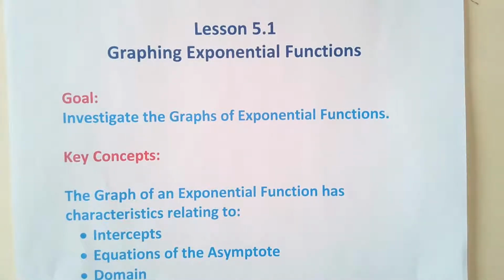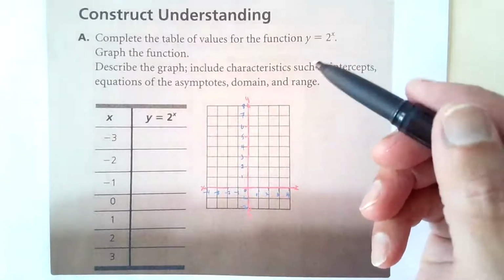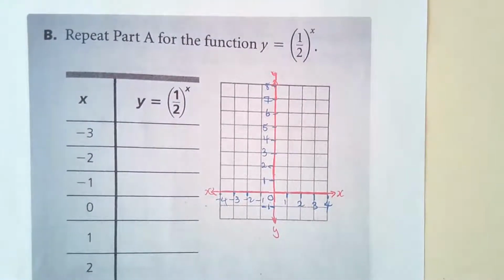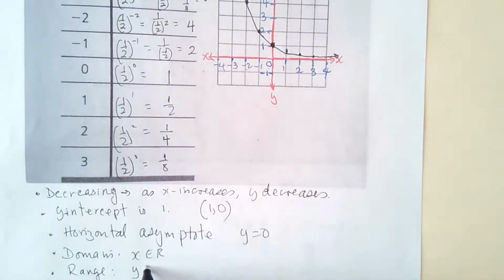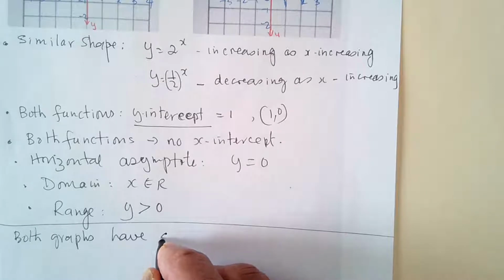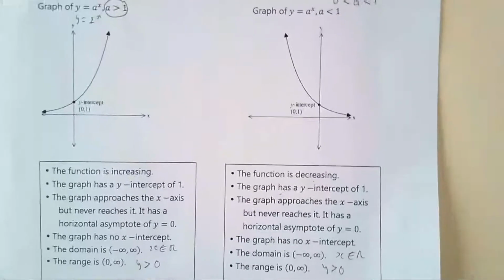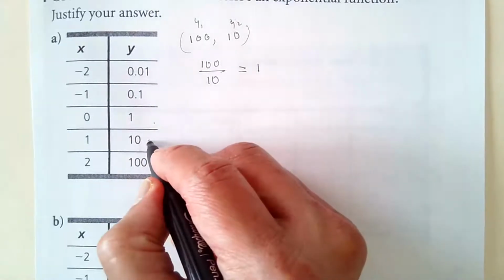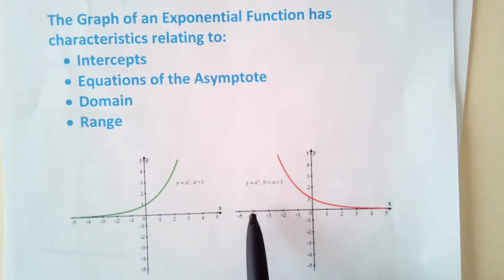Lesson 5.1: Graphing Exponential Functions